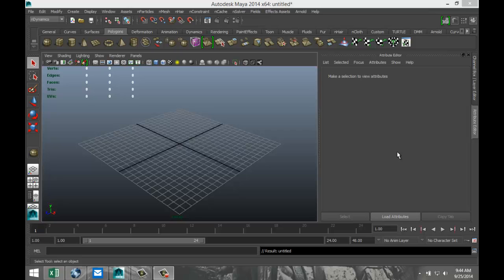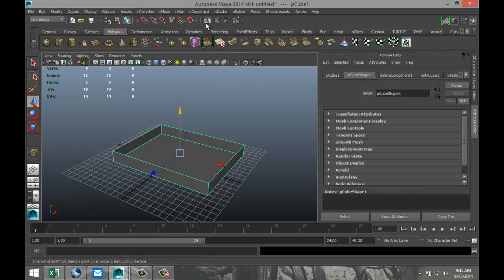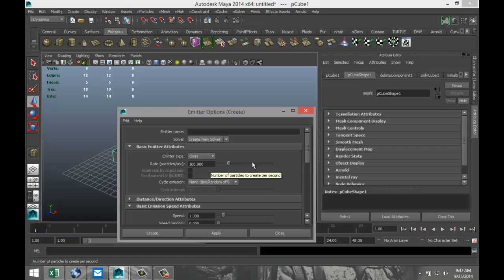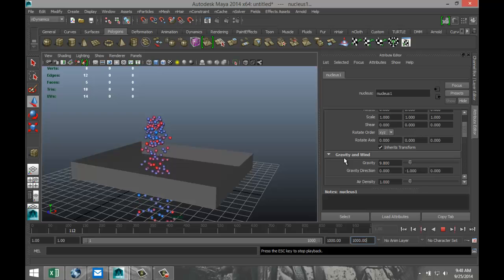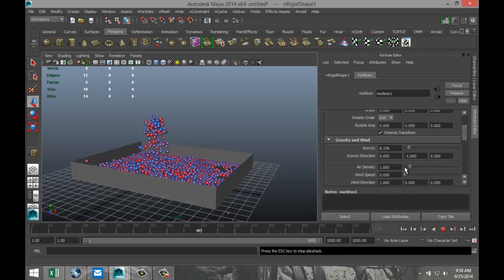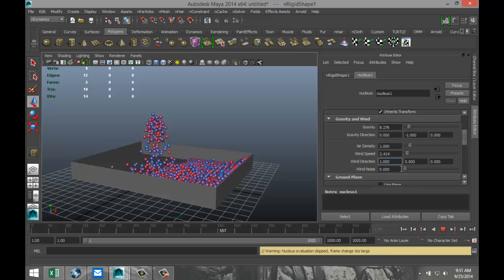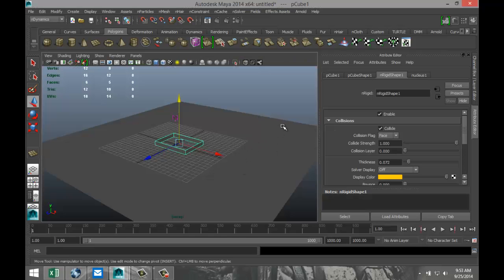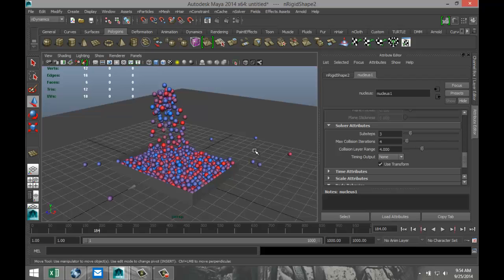Maya 2014 tutorial : Introduction to nParticles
In this short tutorial I will explain the basics of using nParticles.